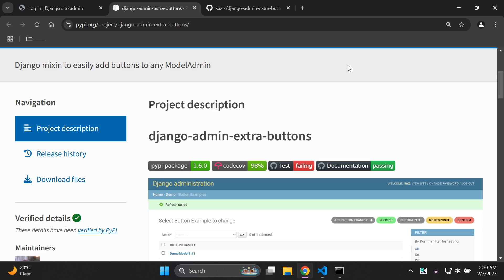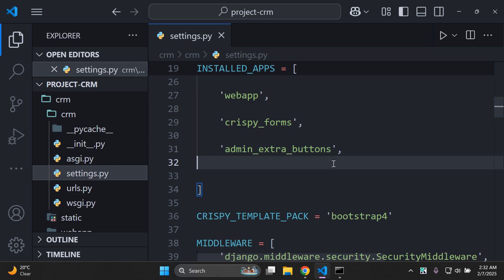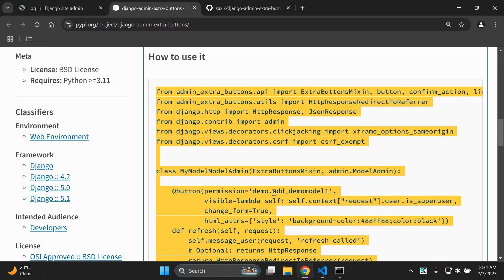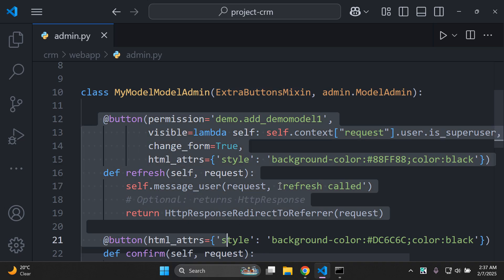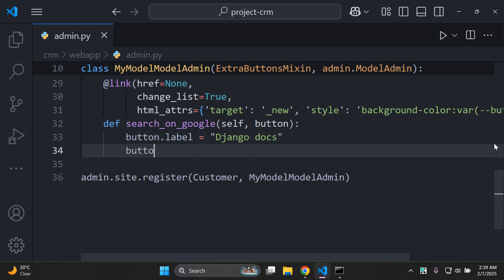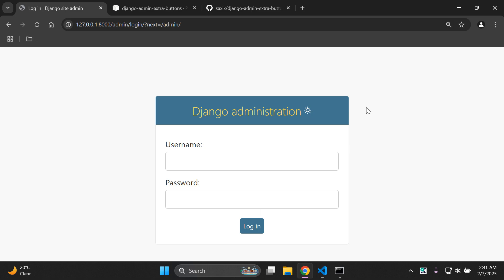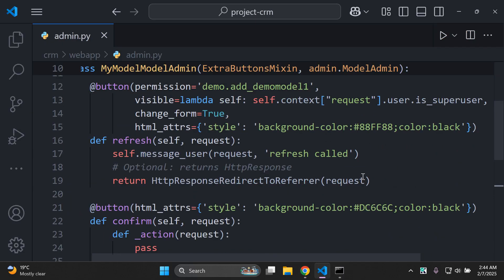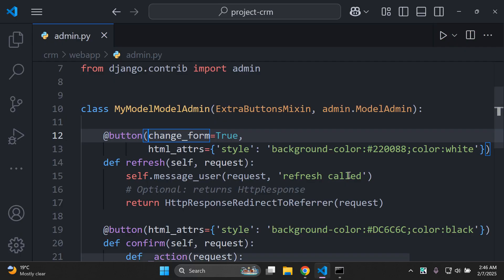Easily add extra custom buttons to Django admin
In this video I will be showing you how you can add in custom buttons to your Django admin. They will be assigned on a per model basis, meaning, that you will be able to attach these buttons to said model, it will then be viewable on the Django admin.

Need help with Django deployment or want to promote your product on my channel? I offer 1-on-1 consultations, including Ask Me Anything sessions

Hey, I’m Arno! 👋 A software developer who is passionate about Django & Cloud Computing 🚀